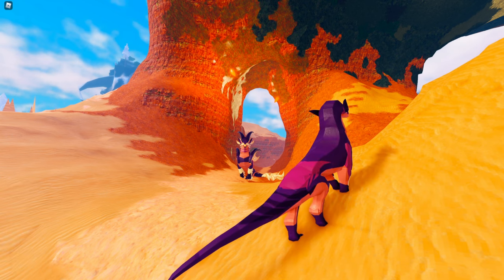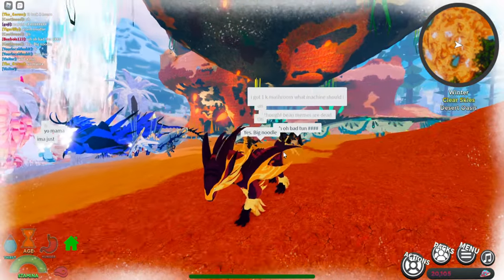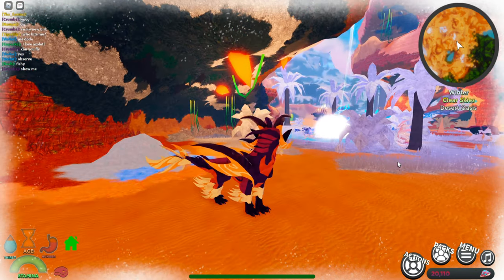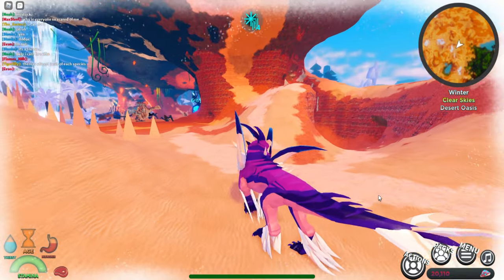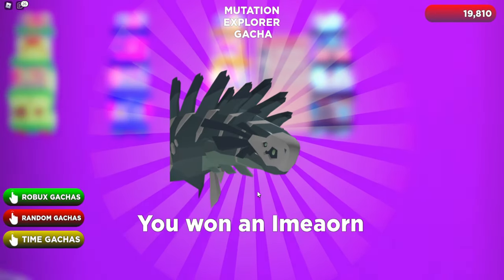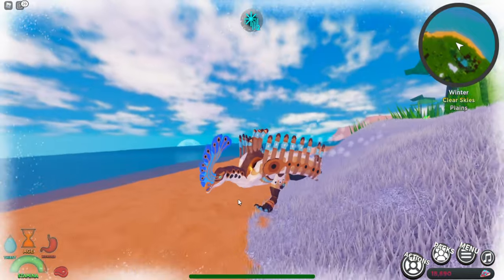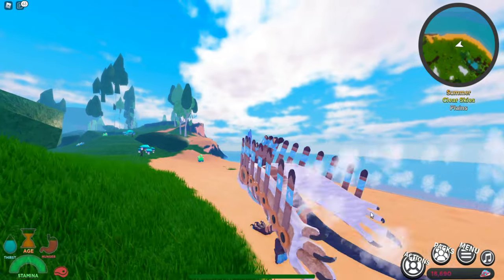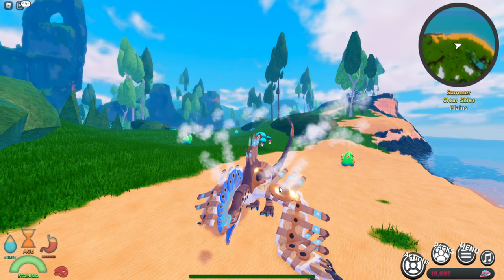IKORAN REMODEL IS HERE! NEW CREATURE! (Creatures of sonaria)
Consider joining my DISCORD if you haven't already! I post events and giveaways on there and talk with my fans!